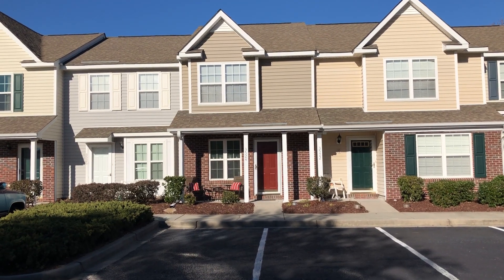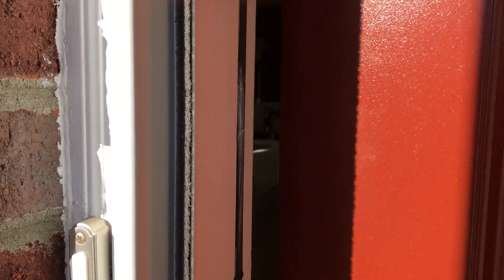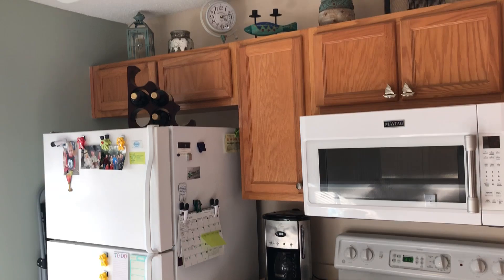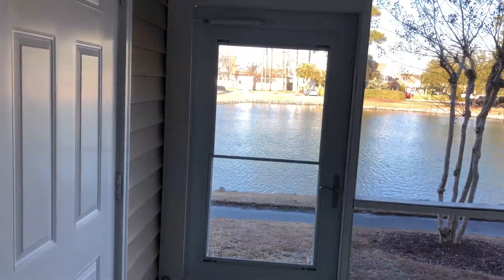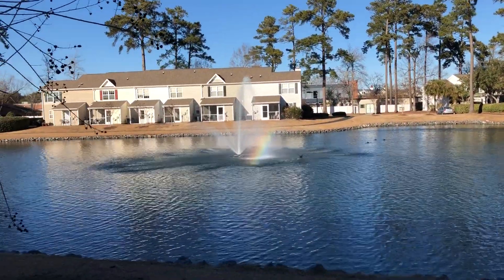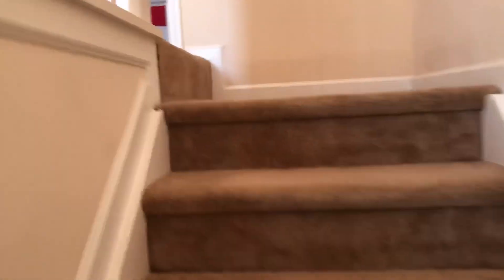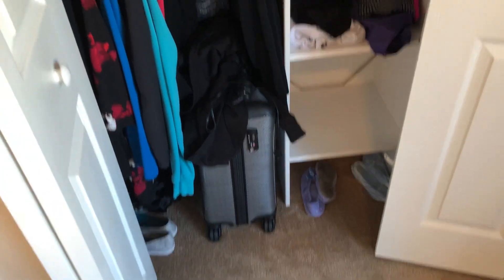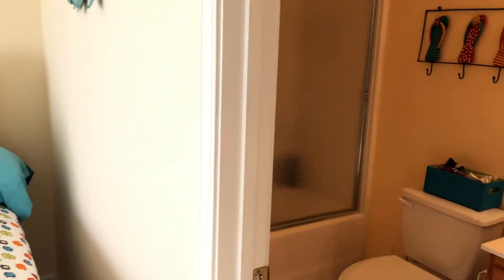3524 Chestnut Drive - Windsor Gate, Market Common, Myrtle Beach For Sale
This is the one you've been looking for. Move in ready 2 bedroom 2.5 bath town house style condo in the Windsor Gate community at Market Common. Relax on your covered front porch or your screened in back porch overlooking a large pond. Take a swim in the community pool. Take a walk around the lake. Come see why Windsor Gate is on the of most desirable communities in Market Common. Home is located just a few blocks from the shops, parks, restaurants, movie theater, and much more. Very convenient to the ocean and Myrtle Beach State Park. Come see this home before it's gone!